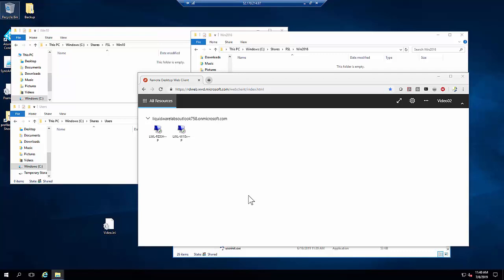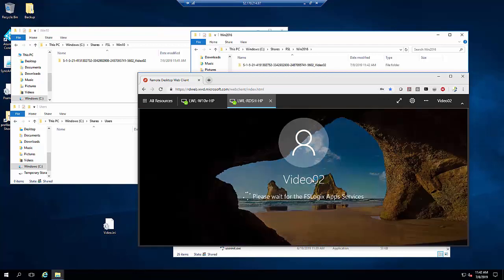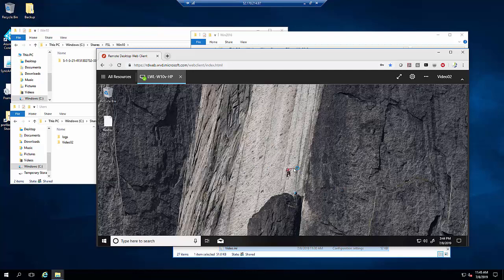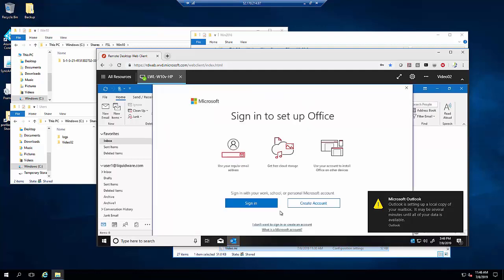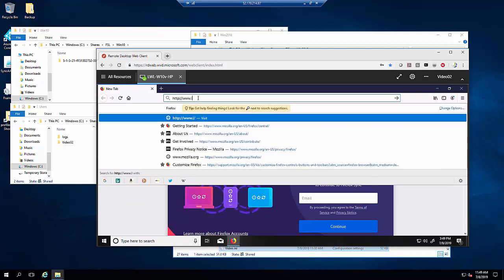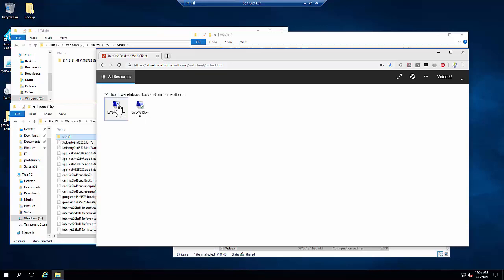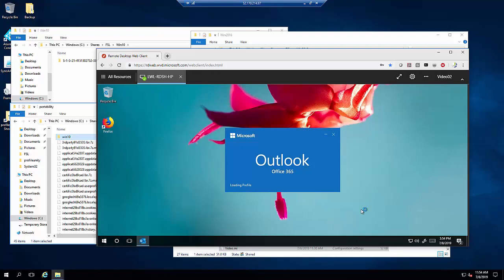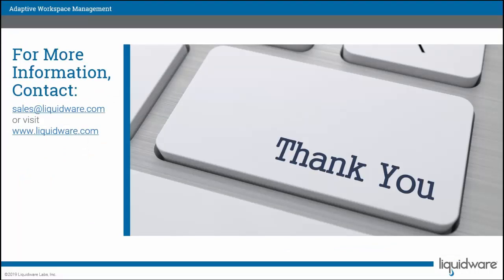Liquidware ProfileUnity and FlexApp on Microsoft WVD with FSLogix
This video demonstrates ProfileUnity and FlexApp’s support for the Windows 10 multi-session operating system on Microsoft WVD. ProfileUnity extends Microsoft FSLogix profile containers in this demonstration by allowing for easy onboarding and co-existence of a single user profile across operating system versions. Furthermore, ProfileUnity provides a backup of the user profile that can be instantly restored if the FSLogix profile becomes corrupt or needs to be reset. This video also demonstrates Liquidware FlexApp delivering applications to the environment by attaching them as layers with no need to modify the base image of the desktop. Furthermore the FlexApp applications follow the user across multiple operating system types.